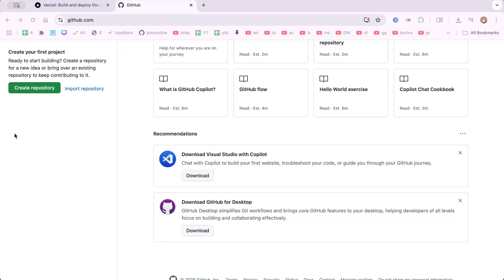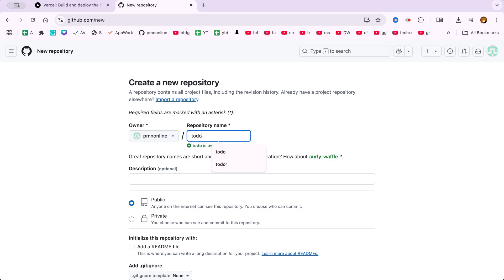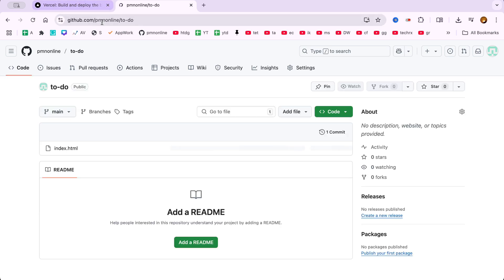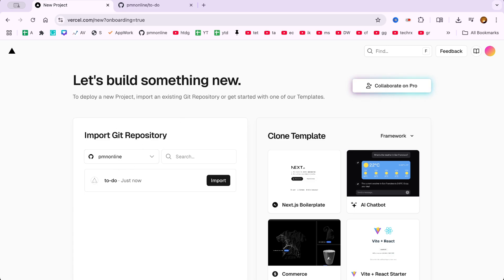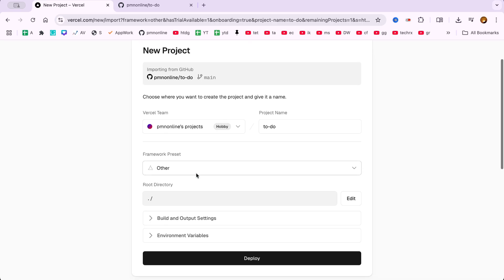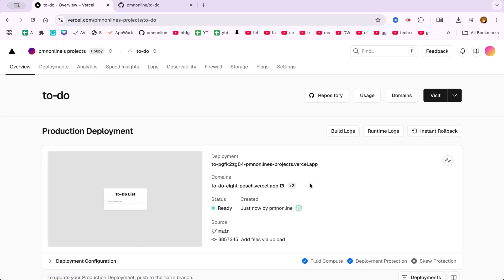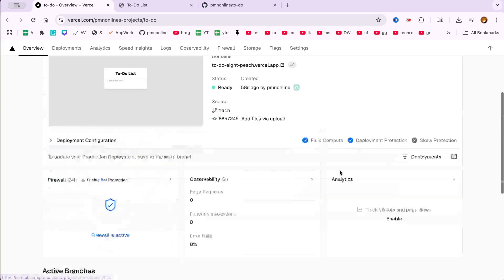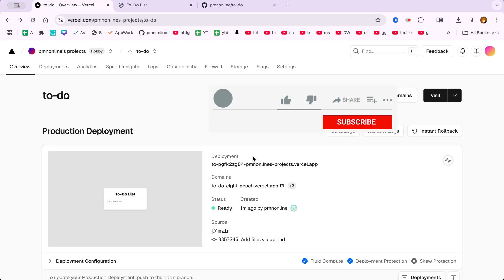How To Deploy GitHub Project on Vercel in 2025 Easily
In this video, I have explained How To Deploy GitHub Project on Vercel in 2025 Easily step by step.

This is a complete Vercel deployment tutorial for beginners, or anyone who's curious about how to host a website or front-end project from GitHub using Vercel—for free.

🔹 Step 1: Create and Upload Your Project to GitHub
To begin, go to GitHub and create a new repository. In this tutorial, we’re building a simple to-do list web app, but the same method works for React apps, Next.js projects, or any static site deployment using Vercel.

I'll name the repository to-do. You can skip the description for now and click "Create Repository".

Now, we'll upload the project files. Go to the "Quick Setup" section, and instead of dragging and dropping, we’ll click "Upload files" and select files directly from your file manager. I'm uploading an index.html file for this basic HTML project. After selecting the files, click "Commit changes" to push them to GitHub.

🔹 Step 2: Connect GitHub to Vercel for Continuous Deployment
Now that your code is live on GitHub, go to Vercel.com—a popular platform for free hosting of GitHub projects, especially for front-end developers and JAMstack apps.

Click on "Start Deploying".

Next, click "Continue with GitHub". You’ll be asked to authenticate your GitHub account to link it with Vercel. If you're already logged in on another tab, Vercel will detect it automatically.

Click "Import Git Repository", then choose whether to grant Vercel access to all your GitHub repositories or just specific ones. For better control, I recommend selecting only specific repositories.

Select the to-do repository and click "Install".

🔹 Step 3: Configure and Deploy Your GitHub Project on Vercel
Once your repository is connected, Vercel will ask for some basic project settings:

Project Name: You can leave it as to-do

Framework Preset: Since this is a plain HTML project, choose "Other"

Now click "Deploy".

And just like that, Vercel will begin deploying your project. This is one of the easiest ways to host a GitHub project without backend, and it’s ideal for static site hosting, front-end prototyping, and free website deployment using Vercel.

🔹 Step 4: View Your Deployed Site on Vercel
Once the deployment is complete, you’ll get a live project URL.

Click "Visit" in the top-right corner, or simply use the domain generated by Vercel. Here’s the to-do list app we just uploaded—fully hosted and live.

For example, if I type “Record video” and hit Enter, it’s added to the list. It’s working perfectly.

🔹 Step 5: Managing Your Project on Vercel Dashboard
From the Vercel dashboard, you can manage all your deployed projects. Click the arrow next to your account name, select "Projects", and click into the one you just deployed.

You can view deployment logs, custom domain settings, environment variables, and more—all in one place.

Also, remember: any time you push updates to GitHub, Vercel automatically redeploys your project, making it perfect for continuous deployment workflows.

✅ Final Thoughts
And that’s it! You’ve now learned how to deploy a GitHub project on Vercel, even if you're a beginner.

This method works for:

Deploying static websites from GitHub

Hosting portfolio sites on Vercel

Deploying HTML, CSS, JavaScript projects

And even advanced use cases like Next.js deployment from GitHub to Vercel